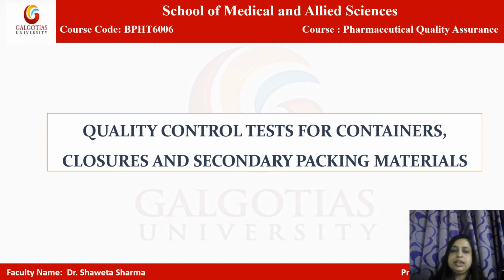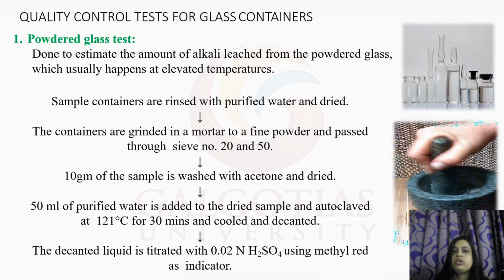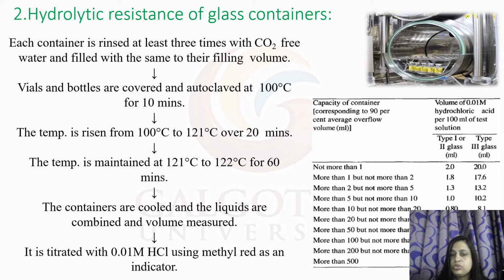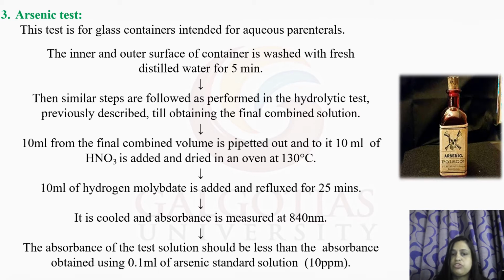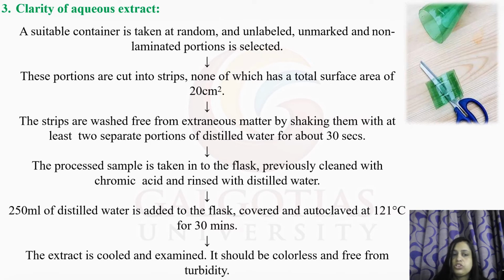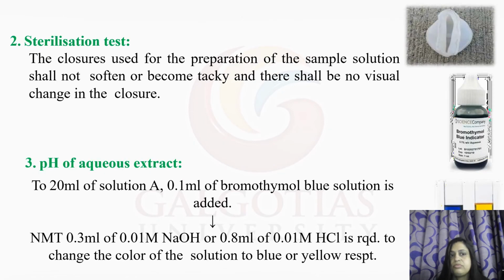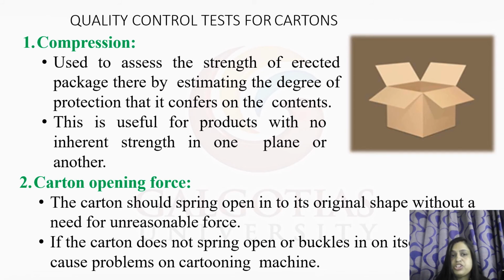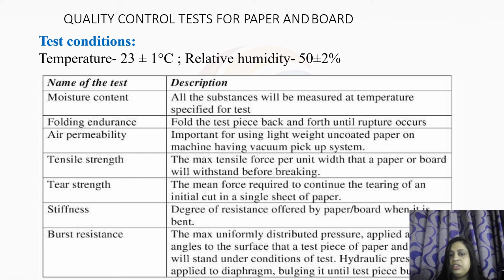Unit 3 QC Test for Containers